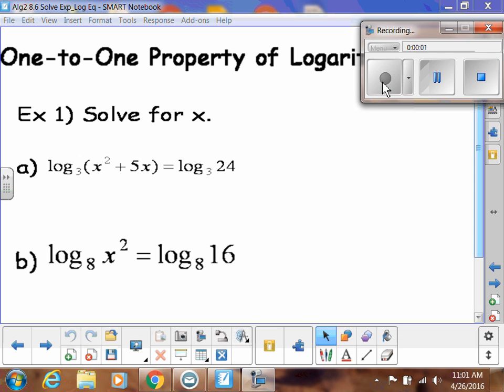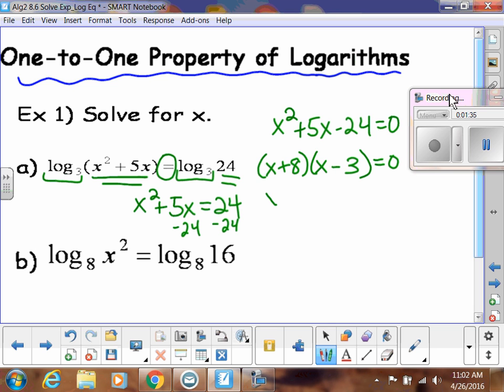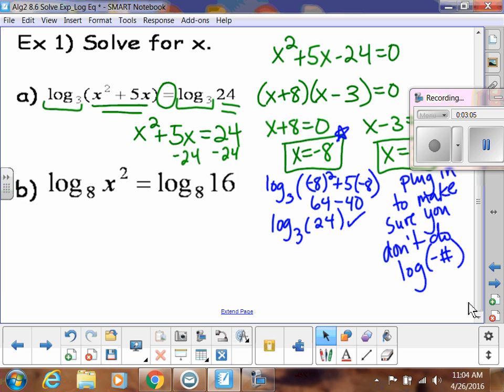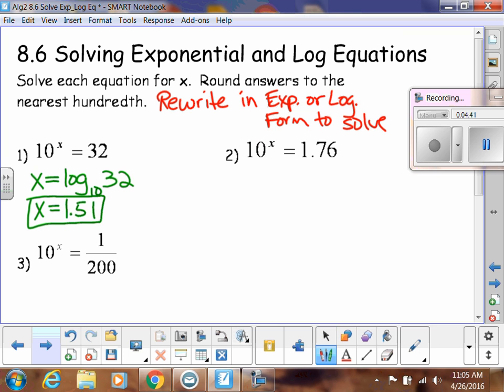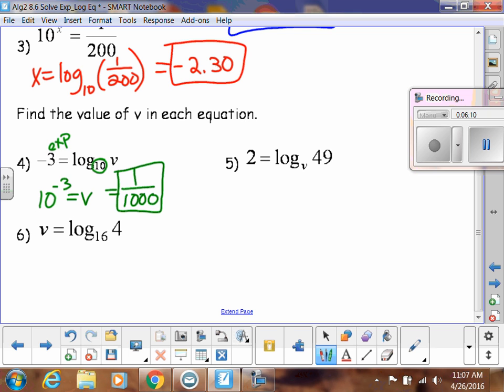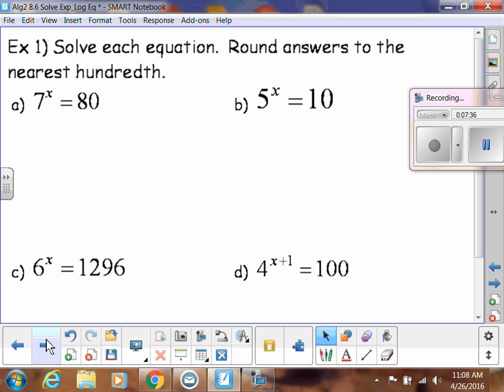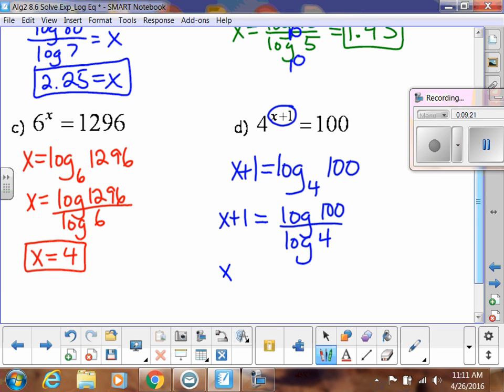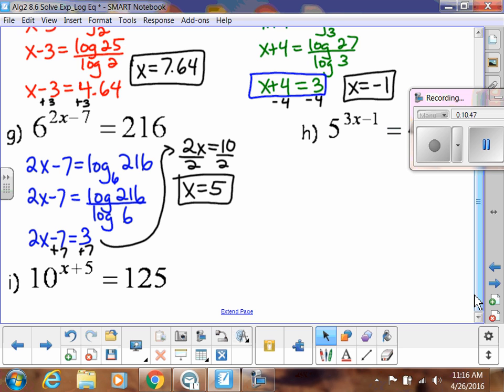Solving Exponential & Logarithmic Equations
Shows how to rewrite the equation into the inverse form and use change of base to solve.